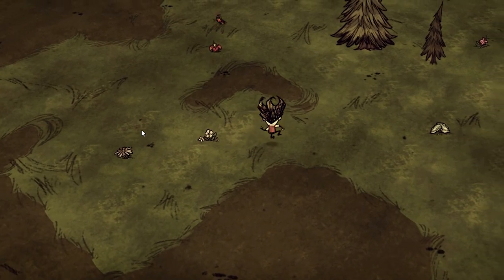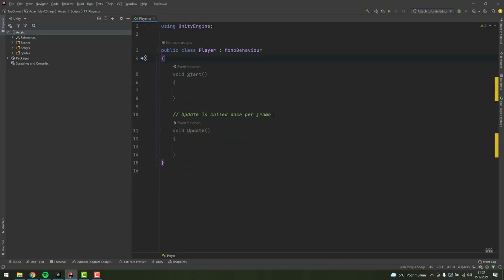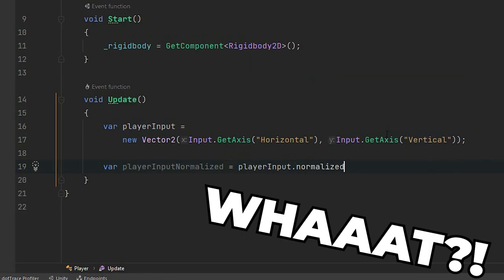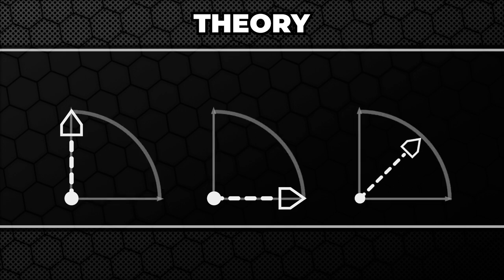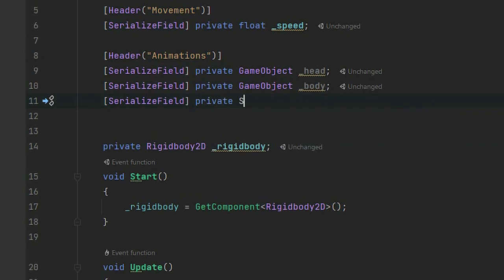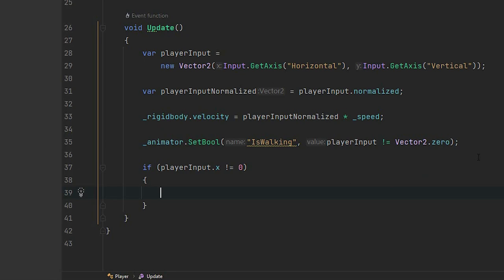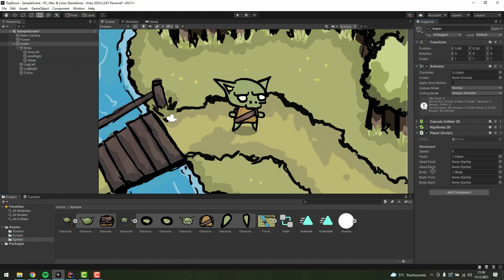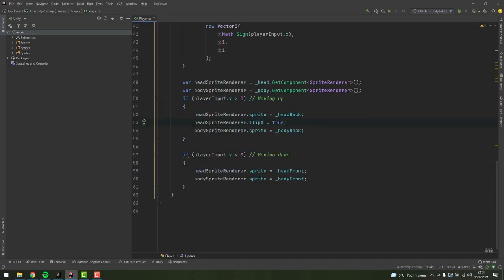Unity Tutorial: RPG movement like in Stardew Valley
Learn how to create top down RPG movement similar to the one from stardew valley. This is beginner unity tutorial so you don't need much skills and knowledge. Create your dream RPG right now!

This video doesn't directly talk about creating all the animations but it shows how to embed existing ones into the solution.

On the way I am trying to explain some potentially useful things like Vector normalization and show why the z rotation constraint is very important. :)

I hope you find this video useful. If you want to learn how to create indie games, learn how to write clean code and many more subscribe to my channel and watch out for more unity tips and tricks.

Some others videos you may find usfeul:
1. Learn how to implement animations (all with examples, theory and so on). I really think it is worth checking out if you are not sure 'how to do it correctly

2. If you would prefer just a quick glance over how to create animations in under 3min, check one of my most popular videos

3. Maybe you landed in the wrong place and you were searching for platform movement video? I got you covered too!

Love you!